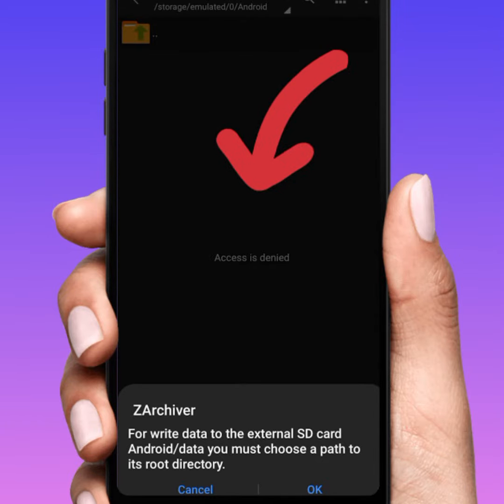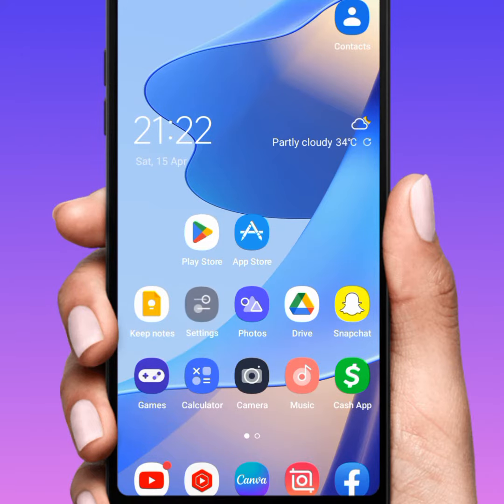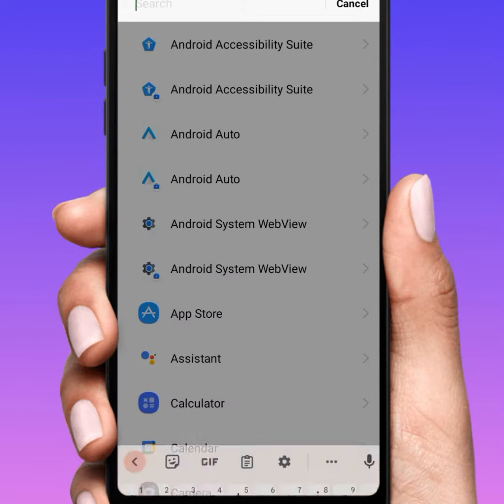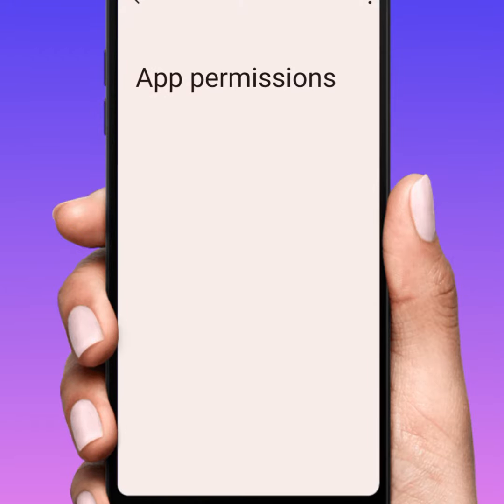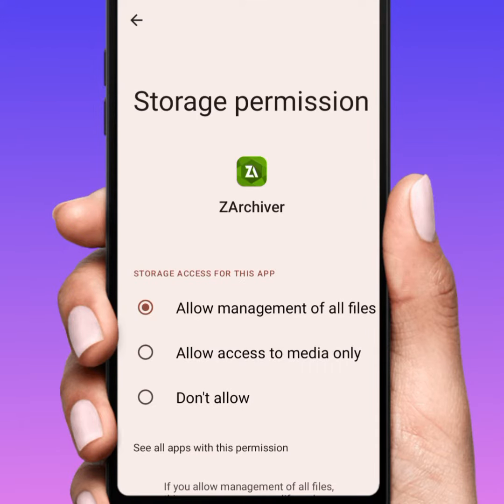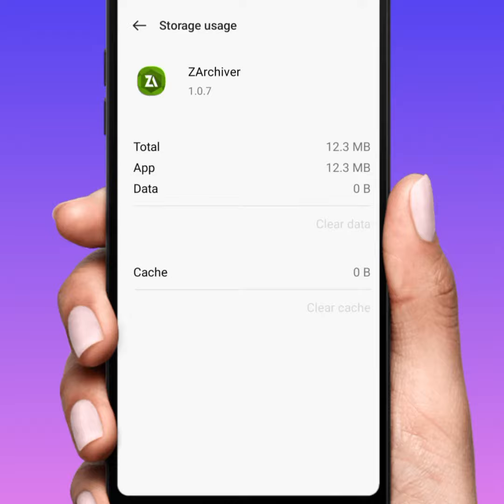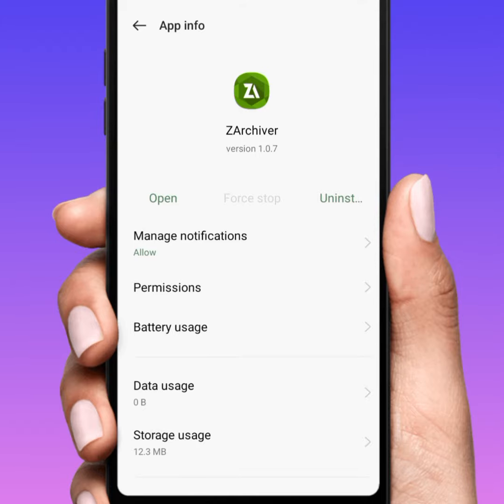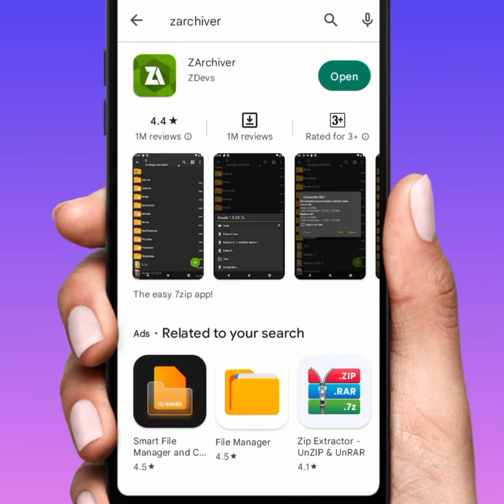Zarchiver obb File Problem Bus Simulator indonesia | How to Fix zarchiver obb File | 2023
Hi Everyone Well Come to My Channel. In this video I gonna Show you " zarchiver obb file problem bus simulator indonesia  " on Your iPhone and Android Phone .